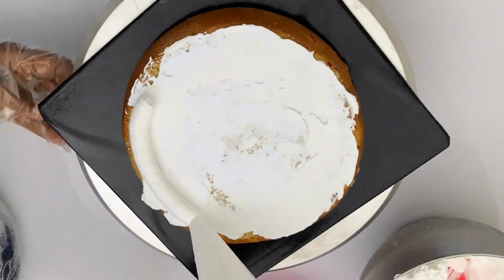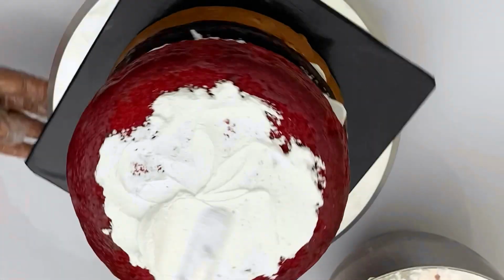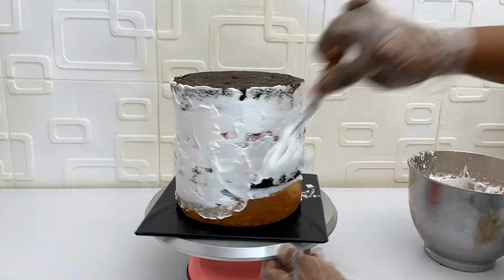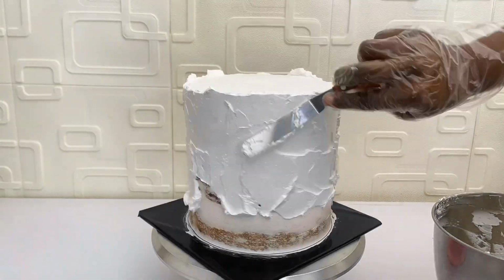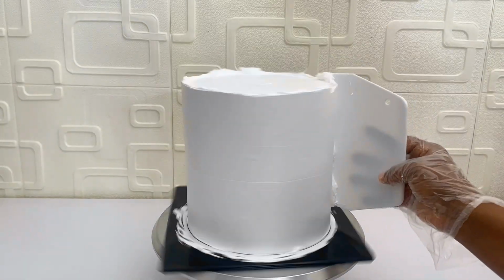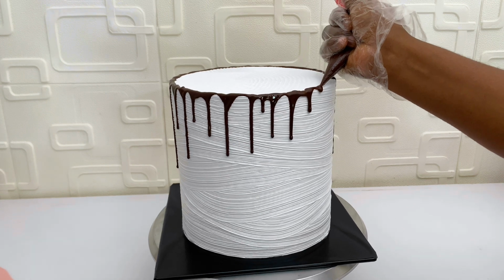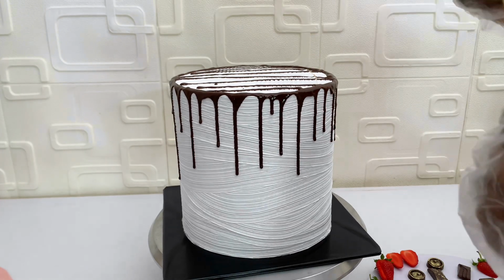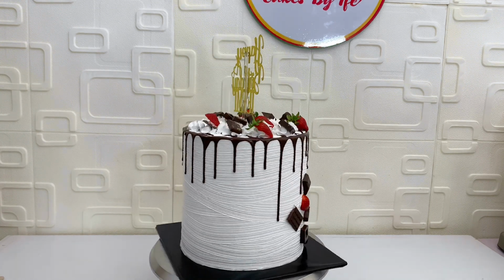CHOCOLATE DRIP CAKE WITH STRAWBERRIES/CHOCOLATES & FILLINGS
CHOCOLATE DRIP CAKE WITH STRAWBERRIES/CHOCOLATES &  CAKE FILLINGS

The best oil based vanilla cake

Secrets to the fluffiest Swiss roll cake

How to make the easiest extra thick caramel sauce

The best moist banana bread

super stable whipped cream cake

Food tray set up for a client

pillow doughnuts master class with whitelines

Square cake master class

How to make desiccated coconut flakes

Unlock the secrets to the easiest spring roll wrappers/sheets